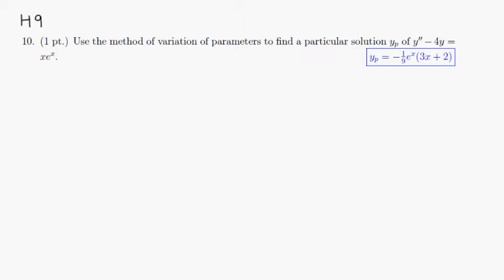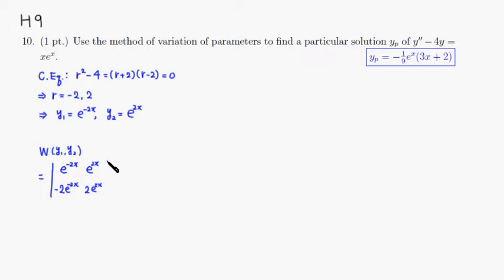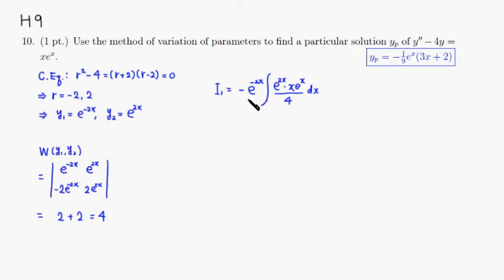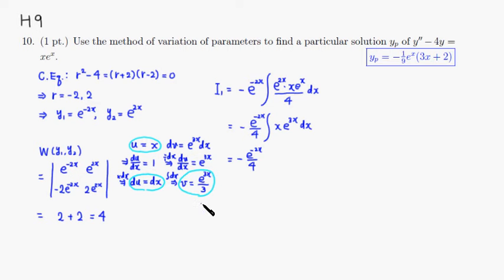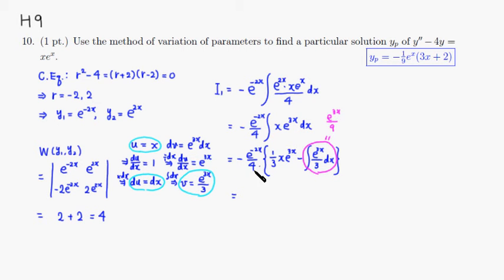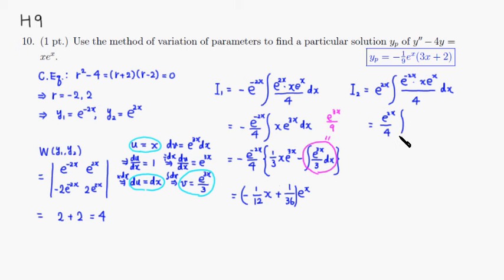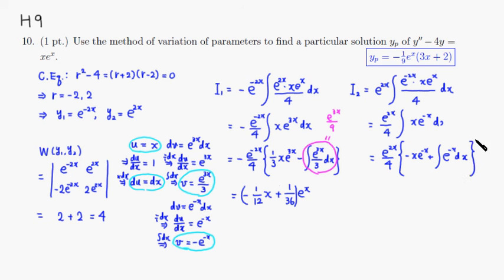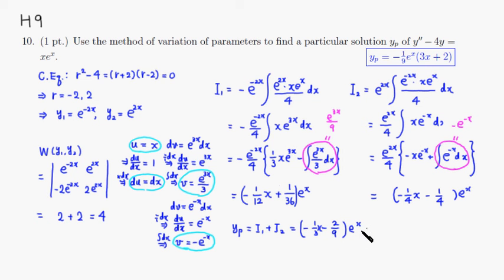MTH 304 H9 #10 Spring 2014